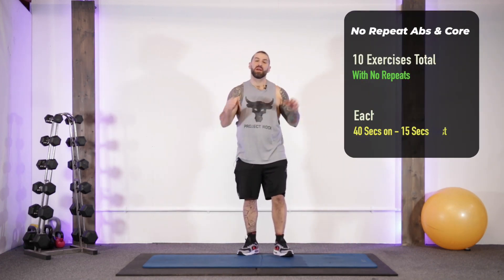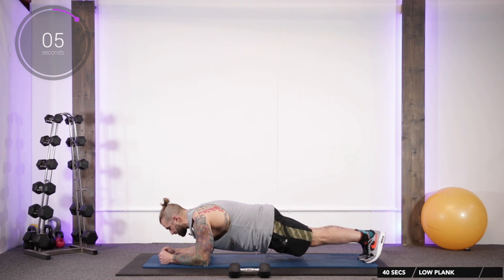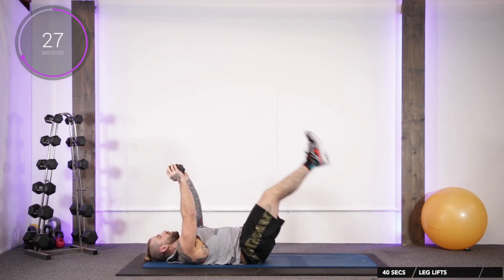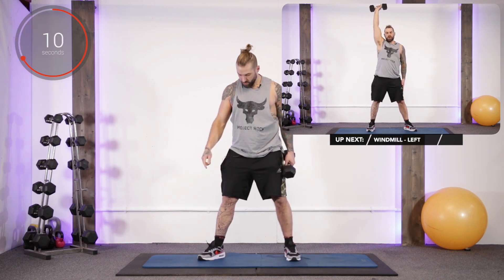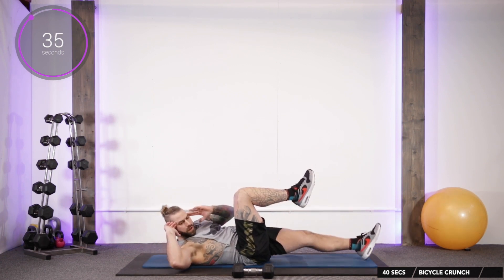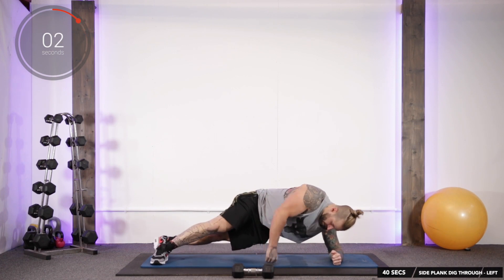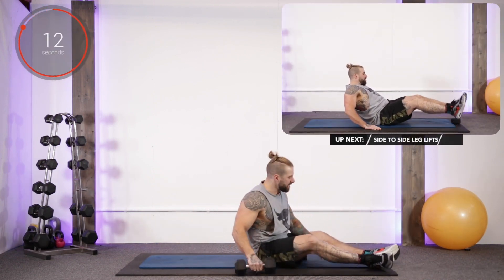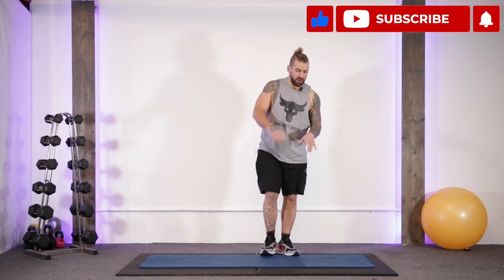10 Minute Workout | Abs Workout At Home | No Repeat | 1 Dumbbell & Bodyweight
Join me today guys for this awesome 10 Minute Workout , an Abs Workout At Home. Just 10 minutes and another awesome no repeat workout that you guys love. Grab our 5 FREE Dumbbell Mini series right (includes a 52 recipe incredible nutrition pack)

In this ab workout we will be doing some exercises with just 1 dumbbell and the other exercises with just our bodyweight

You won't need a crazy heavy weight. Just work with what you've got and if you want to make some of the weighted exercises a little tougher, you can up the weight

So 10 exercises and no repeats. We will be hitting 40 seconds of each exercises with just 15 seconds rest between each

A super quick and effective ab blast that will be done in just 10 minutes. So don't tell me you don't have time. You absolutely do

No time like the present. Grab a little space, grab a dumbbell and let's smash it

Grant